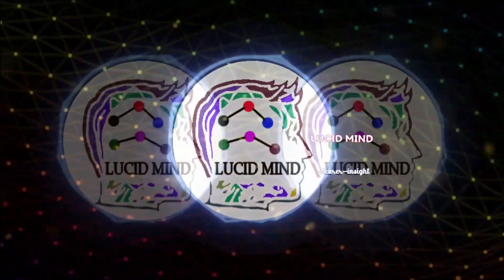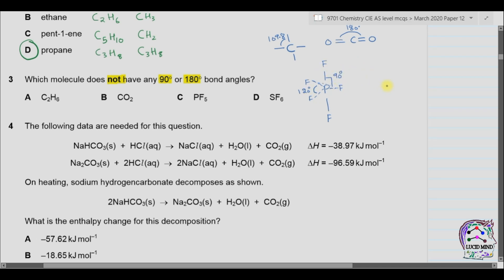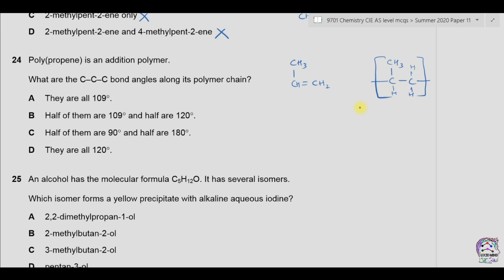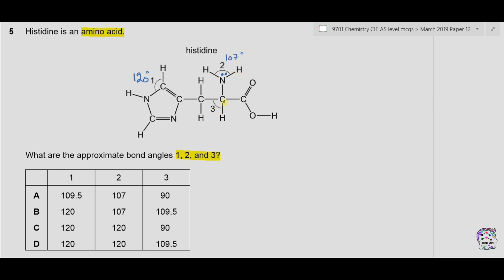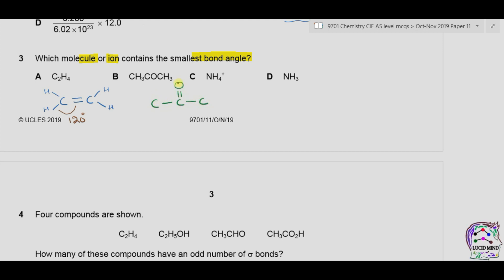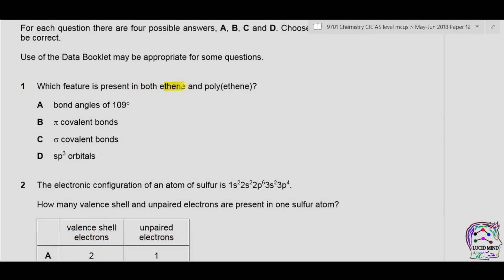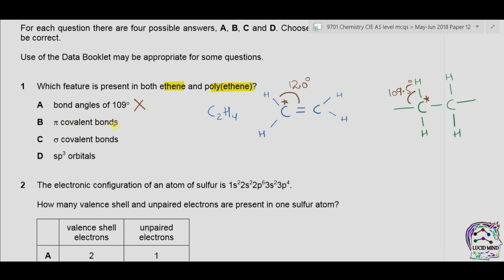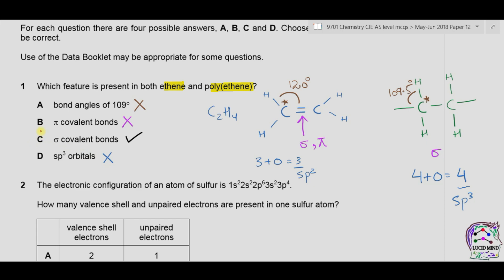Bond Angles of Molecules | C2H6, CO2, PF5, SF6, CH3COCH3, NH4+, NH3, BF3, CH3-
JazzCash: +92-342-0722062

Bank Transfer:
SWIFT/BIC Code: UNILPKKA
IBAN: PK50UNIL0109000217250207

The topic explained is "Bond Angles of Molecules involving Covalent Bonding such as C2H6, CO2, PF5, SF6, CH3COCH3, NH4+, NH3, BF3, CH3- etc"

Bond Angles of Covalent Molecules
• Shape and bond angles of molecules depend on:
The number of pairs of electrons around central atom and Whether these pairs are lone pairs or bonded pairs
• Valence shell electrons are arranged in pairs to minimize repulsion between themselves

Order of repulsion strength (VSEPR Theory):
Lone -Lone Lone - Bonded Bonded - Bonded

Type Shape Angle Example:

2 Pairs of electrons
2 bond pairs
Linear 180 degree angle
e.g CO2

3 Pairs of electrons
3 bond pairs
Trigonal Planar 120 degree angle
e.g BF3

4 Pairs of electrons
4 bond pairs
Tetrahedral 109.5 degree angle
e.g CH4
3 bond pairs and 1 lone pair
Pyramidal 107 degree angle
e.g NH3
2 bond pairs and 2 lone pairs
Angular 104.5 degree angle
e.g H2O

5 Pairs of electrons
5 bond pairs
Trigonal Bipyramid 90 degree angle
e.g PF5

6 Pair of electrons
6 bond pairs
Octahedral 90 degree angle
e.g SF6

Timestamps:

00:00 Introduction
00:16 Question no. 1  C2H6, CO2, PF5, SF6
02:02 Question no. 2  Polypropene
03:13 Question no. 3  Histidine
04:54 Question no. 4  C2H4, CH3COCH3, NH4+, NH3
07:00 Question no. 5  Ethene, Polyethene
09:57 Question no. 6  BF3, CH3-, NH3